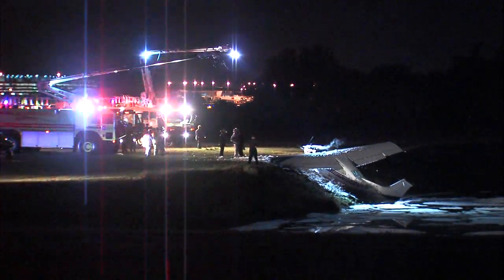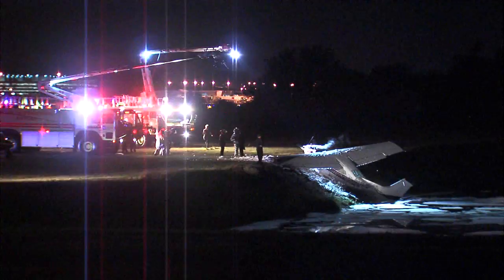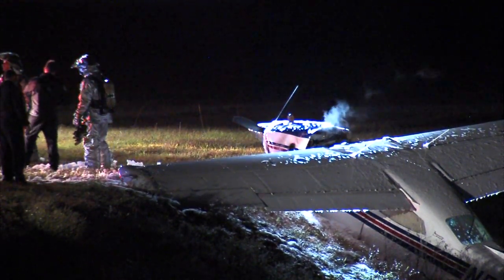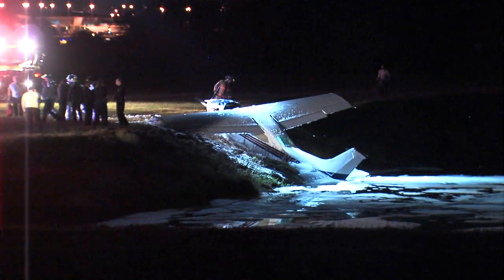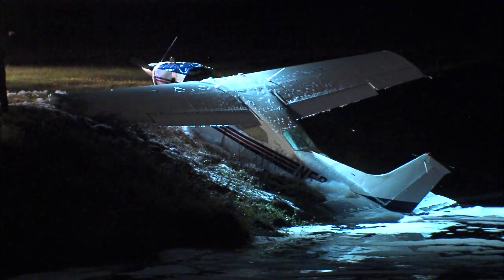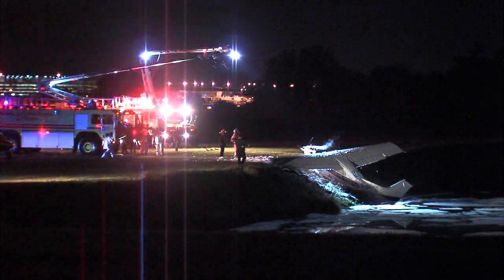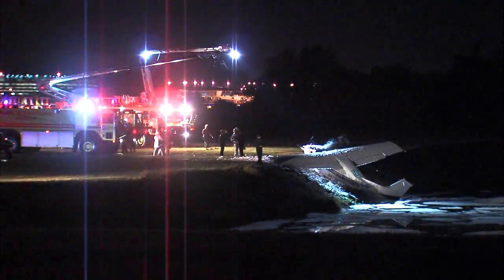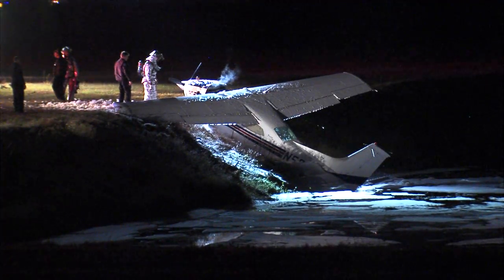Distress calls from small plane crash at TIA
Distress calls between airport, pilot, and rescue helicopter during and after small plane crash at Tampa International Airport